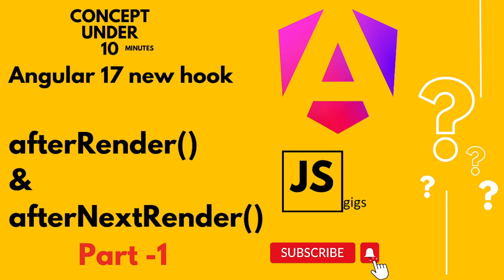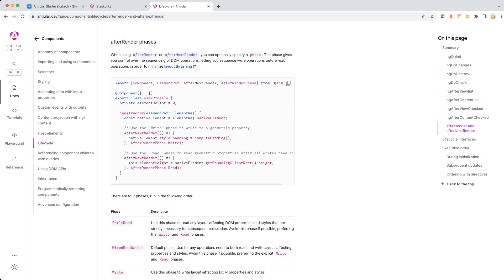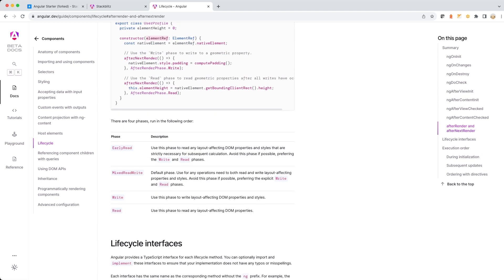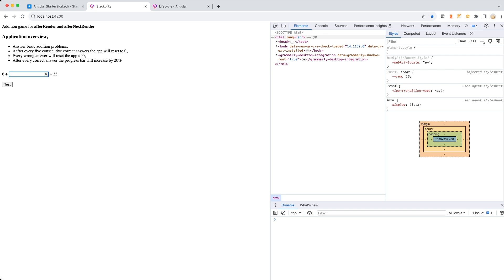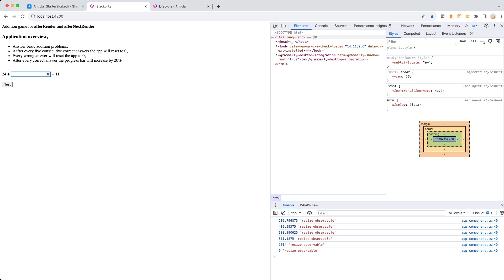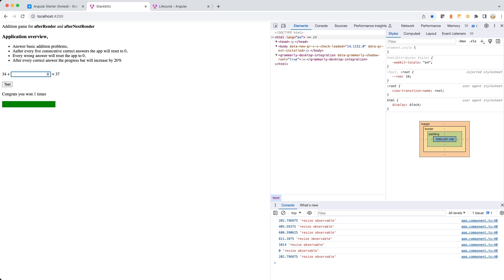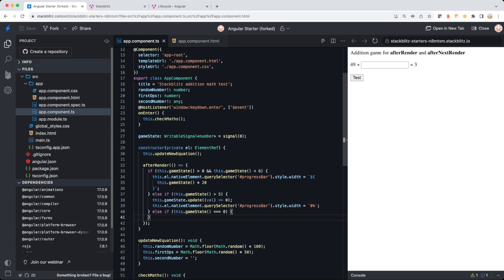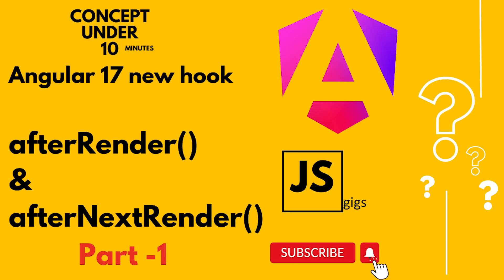Angular 17's AfterRender Hook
🚀 Mastering Angular 17: Exploring the AfterRender Hook

In this tutorial, we delve into the heart of Angular 17's component lifecycle by demystifying the AfterRender hook. Join us on a journey to discover how this powerful hook provides a gateway to post-render operations, enabling you to fine-tune and optimize your Angular applications. Whether you're a seasoned developer or just starting with Angular, this guide will equip you with the knowledge to leverage the AfterRender hook for advanced component lifecycle management.

💡 Key Topics Explored:

Understanding the Angular component lifecycle and the role of the AfterRender hook.
Exploring scenarios where the AfterRender hook can be effectively utilized.
Real-world examples showcasing practical applications of the AfterRender hook.
Tips and best practices for optimizing component rendering with this powerful hook.
💻 Hands-On Implementation Guide:

Step-by-step walkthroughs for implementing the AfterRender hook in Angular components.
Practical coding examples illustrating various scenarios for post-render operations.
Best practices for efficient use of the AfterRender hook in your Angular applications.
🚀 Why AfterRender Matters in Angular 17 Development:

Gaining insights into the post-render phase for fine-tuning component behavior.
Optimizing performance by executing operations after the component has been rendered.
Enhancing the overall user experience through advanced lifecycle management.
📚 Resource Links:

Access the example code used in this tutorial on GitHub.
Explore Angular 17 documentation for a deeper understanding of the AfterRender hook.
Recommended tutorials and courses for mastering Angular component lifecycle.

🚀 Elevate your Angular skills with the AfterRender hook. Follow along for a hands-on exploration and transform your Angular applications with enhanced component lifecycle management! 💻🌐